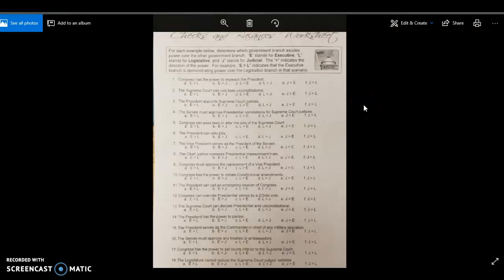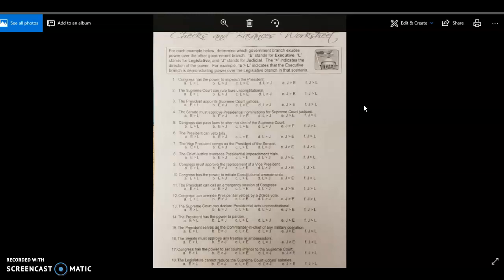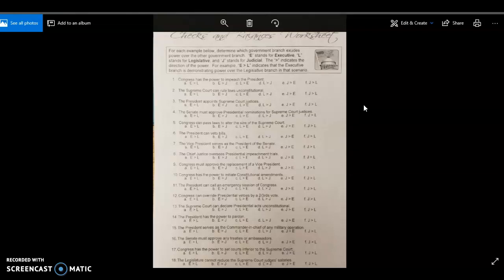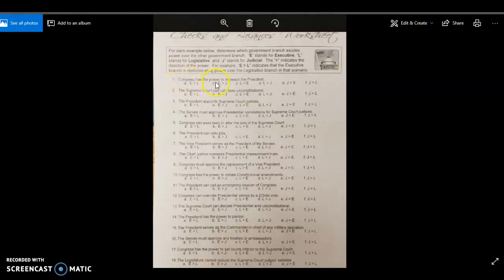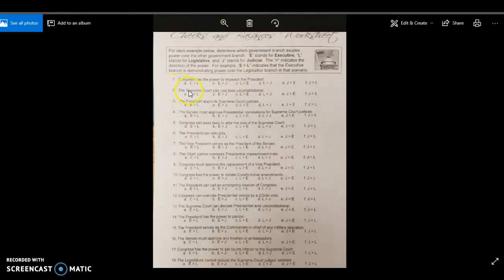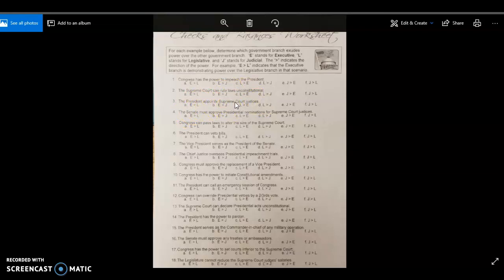Checks and balances #2